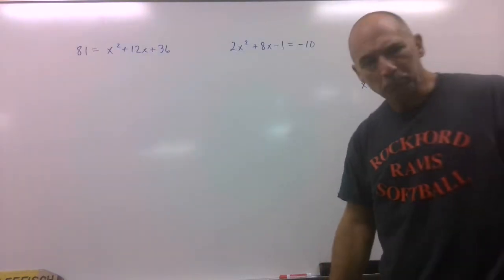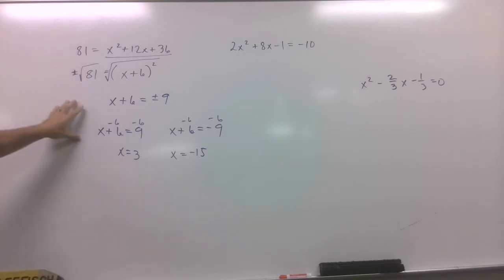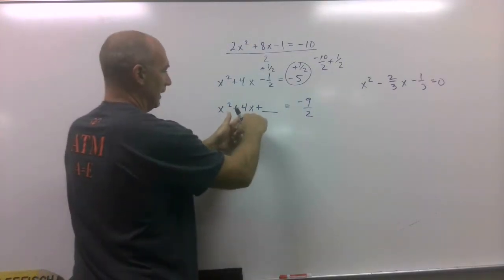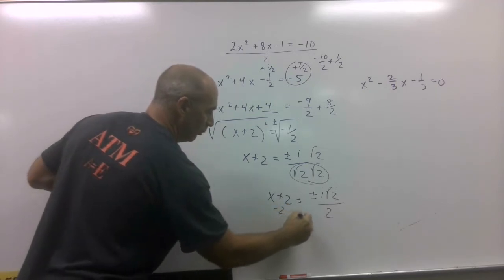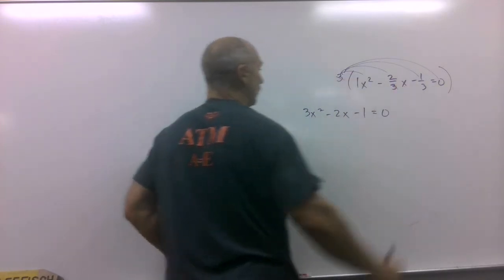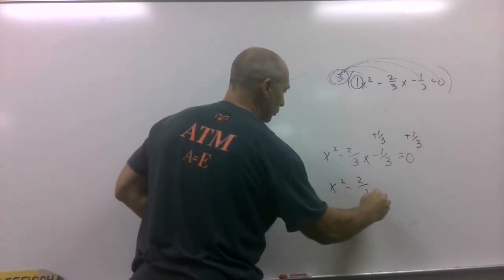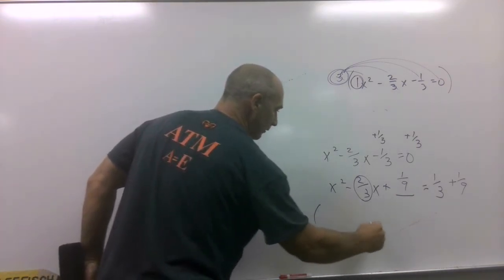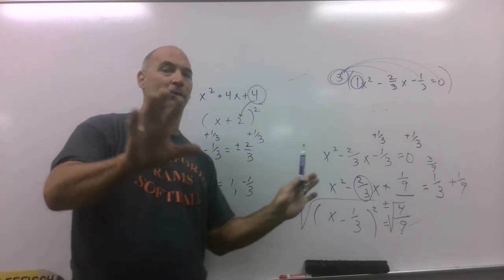2.5 Day 1: Example Problems- Rational expressions with radicals in the denominator